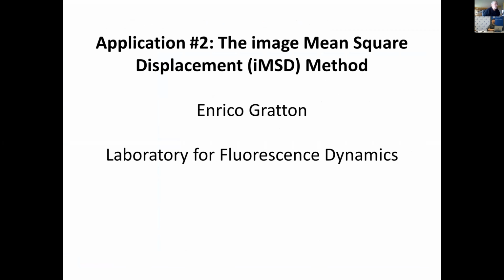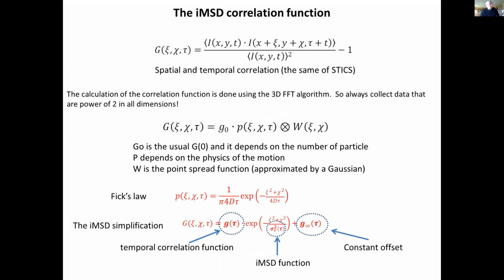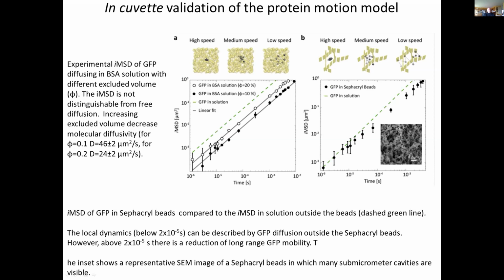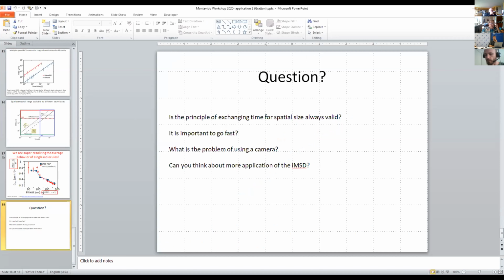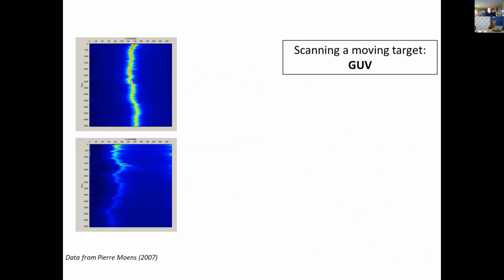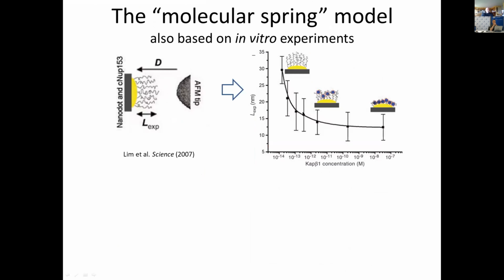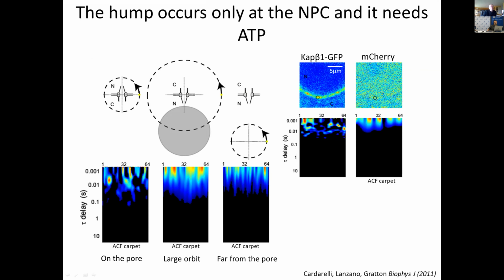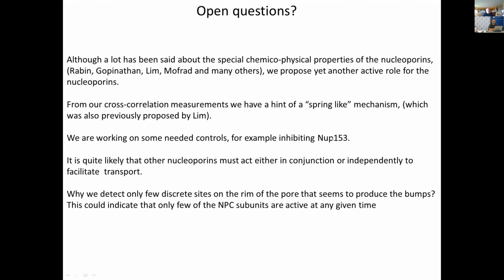Application#2 The image Mean Square Displacement iMSD Method Enrico Gratton